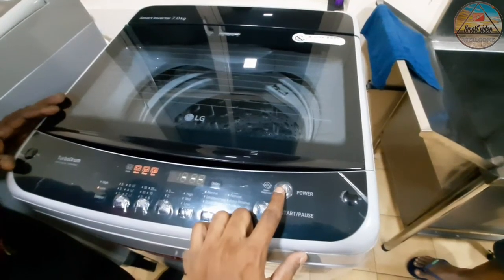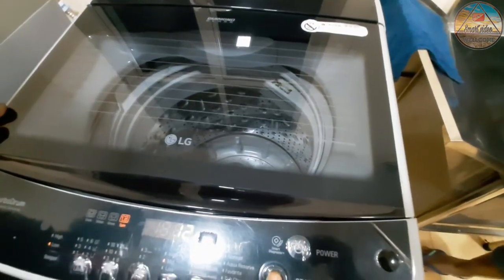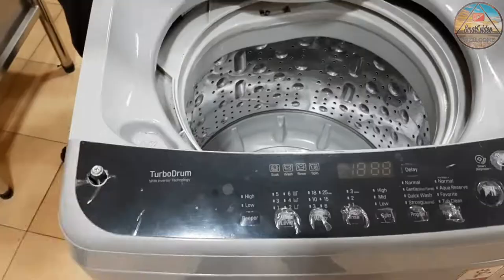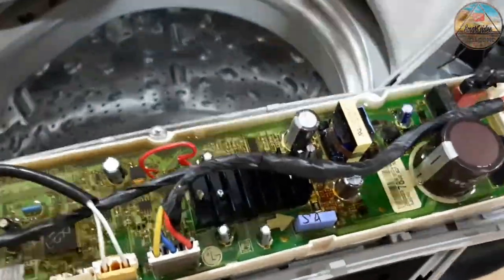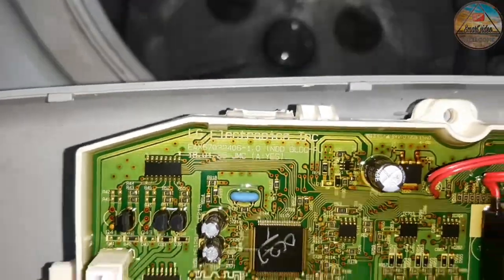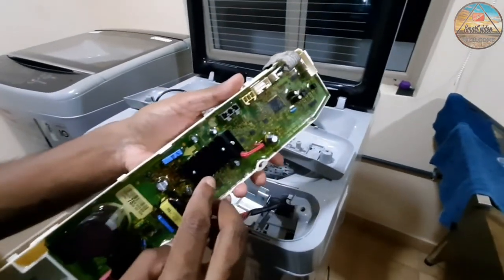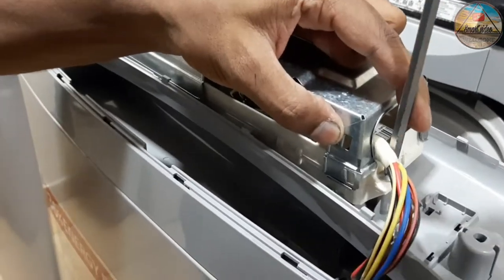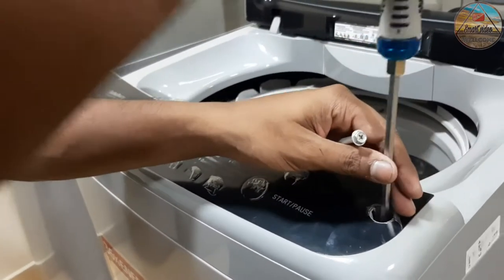Inverter washing machine PCB repair (sinhala)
LG inverter washing machine motor not working @smartvideo5608